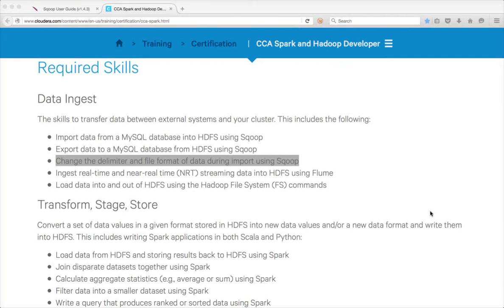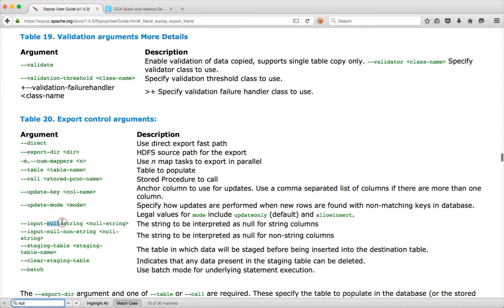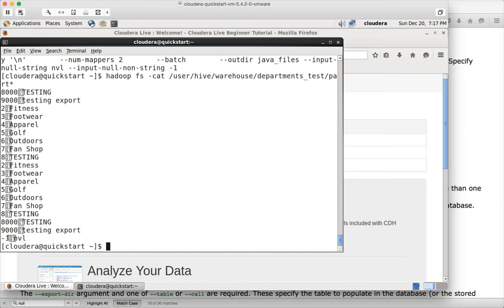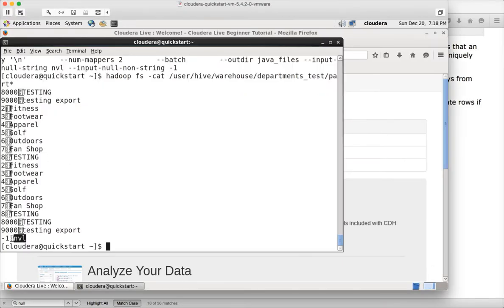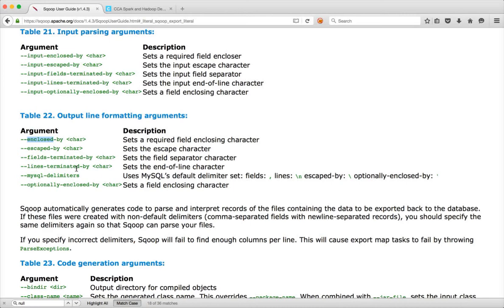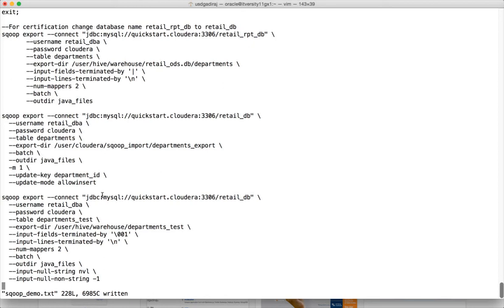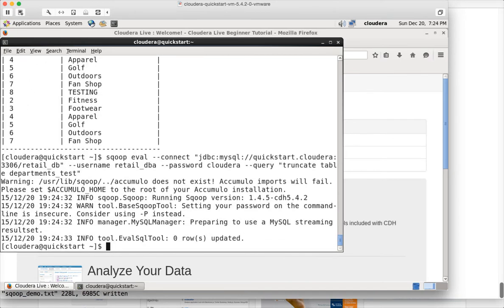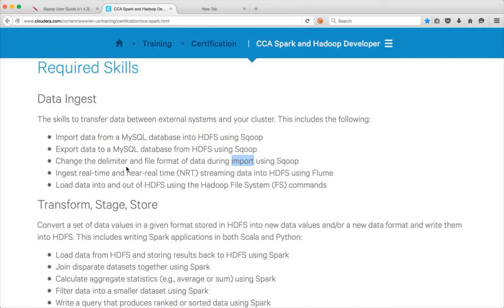Hadoop Certification - 02 Sqoop export delimiters